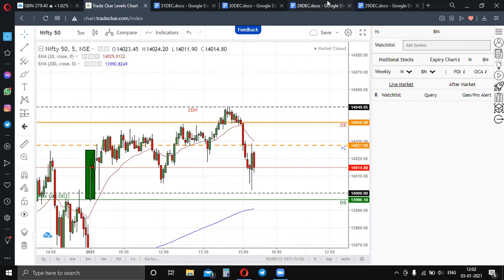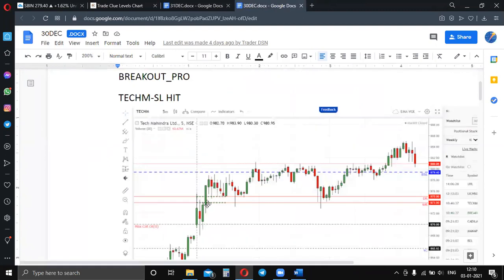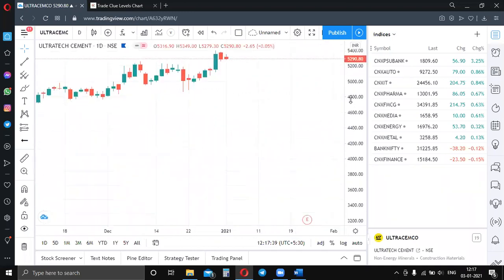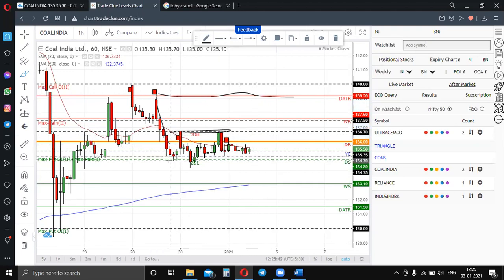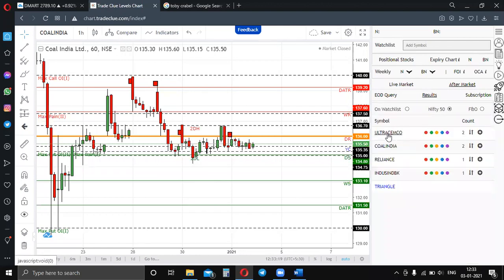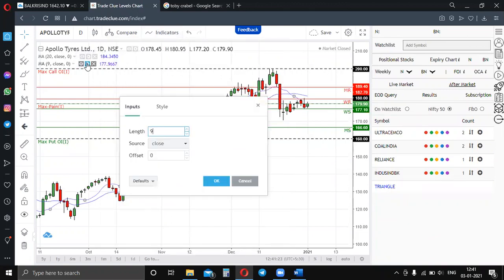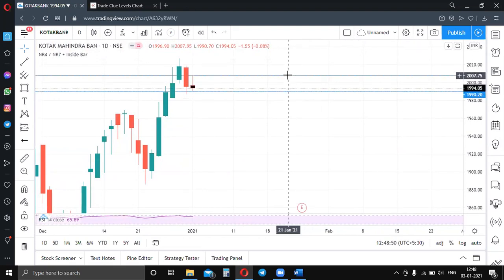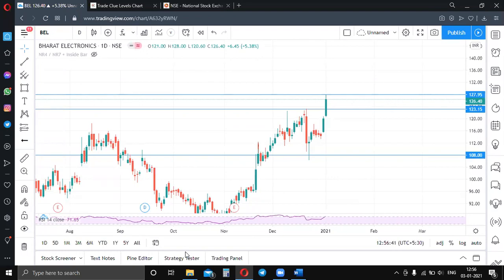TradeClue Weekly Review Session: 03 JAN, 2021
TRADECLUE tool has detailed and simple templates for the above setup.
One can get curated alerts detected by the system in Live Market Section for triangle breakout.

Use Green/Red Bar Query in Live Market Section of TradeClue.

Tradeclue : Intraday comprehensive trading system using Technical and Options Analytics. In Live Query section there is an auto query for Reversal strategy alerts

If you are interested in our core Intraday Trading Course feel free to checkout (Knowledge Partner of NSE Academy)